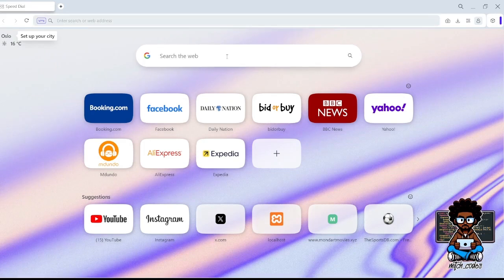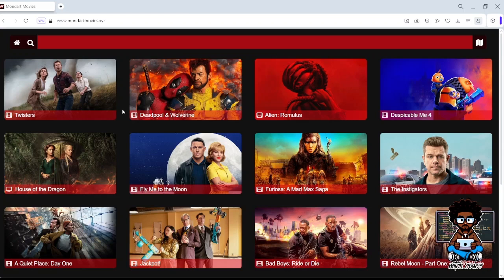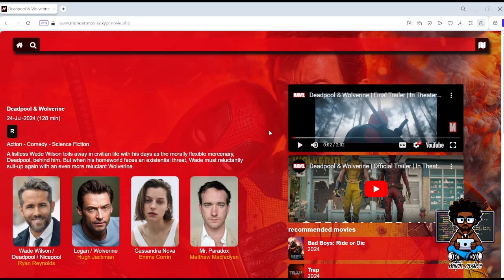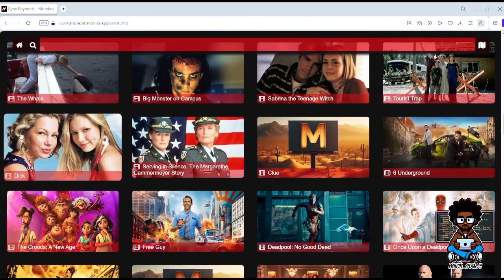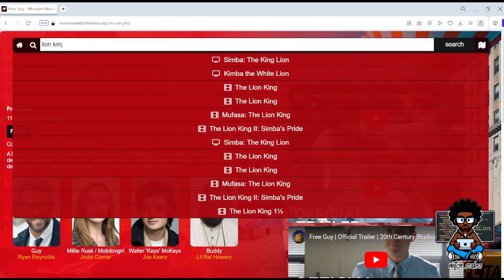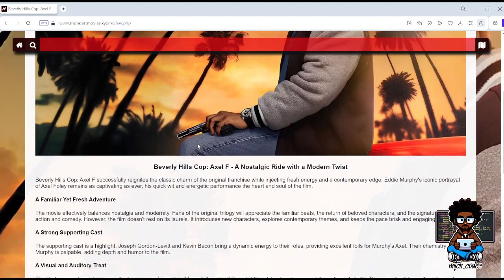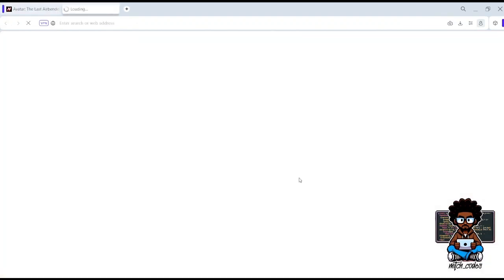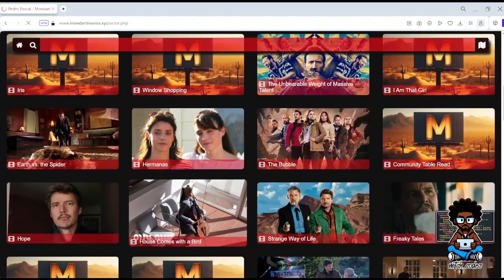my passion project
do what you love